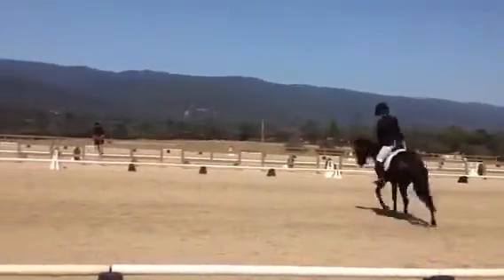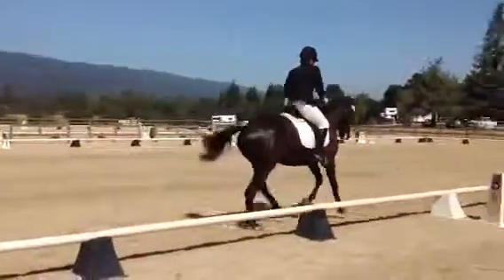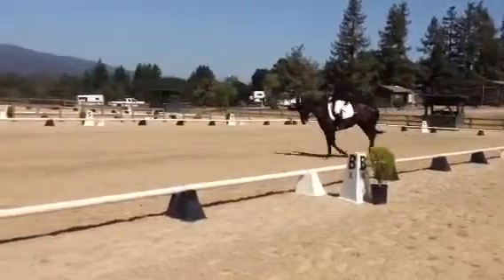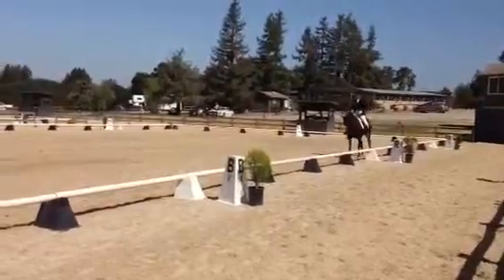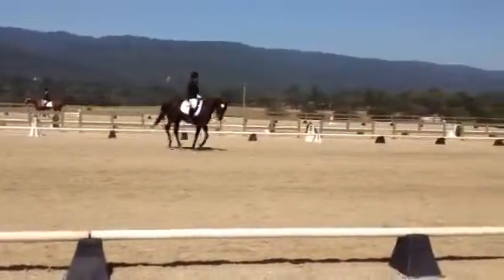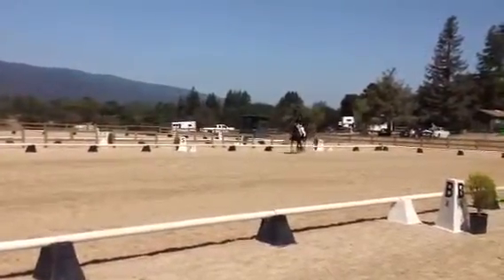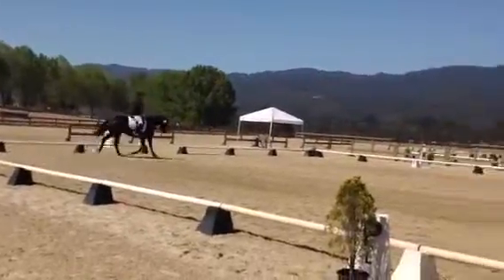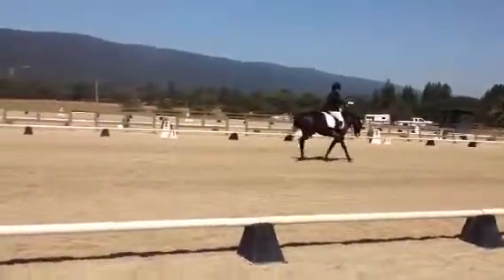Quilla 1st level Juky 2013